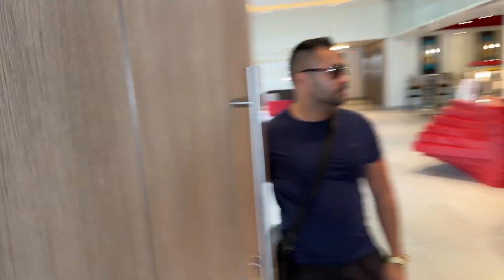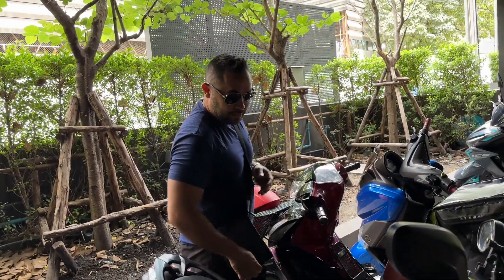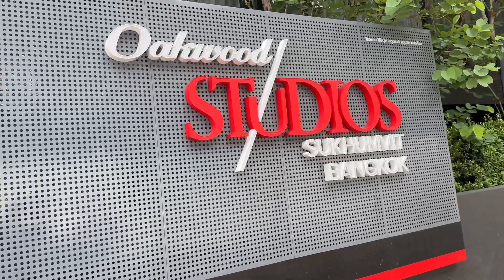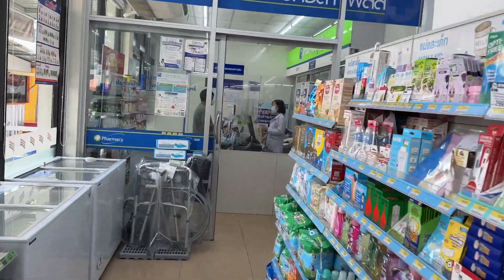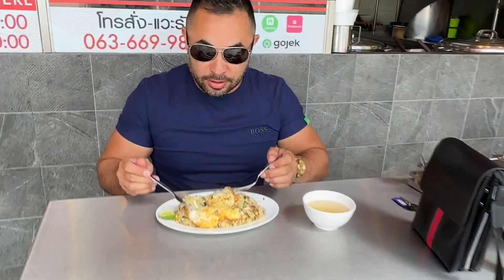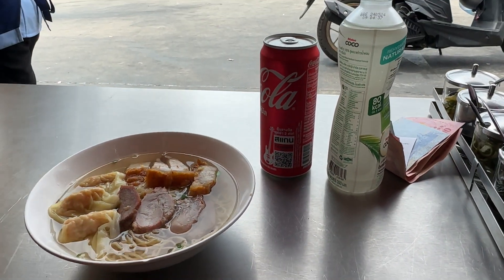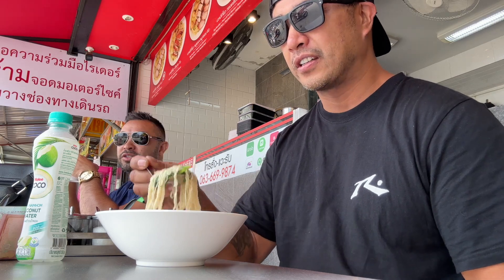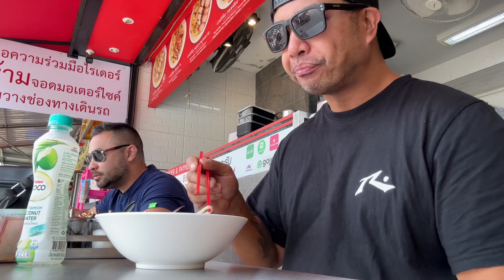Noodle Bar Bangkok!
Just a basic video of the noodle bar near where we are staying in Bangkok Soi 36 Oakwood Studios off of Sukhumvit